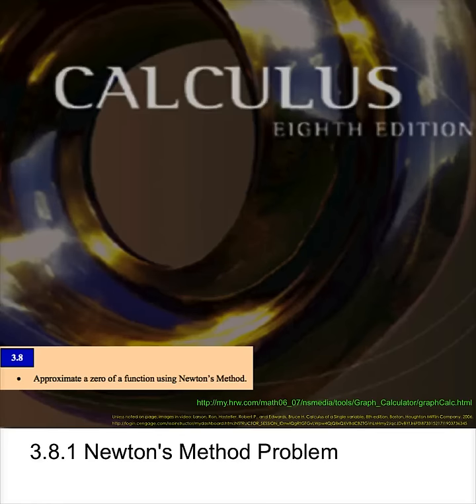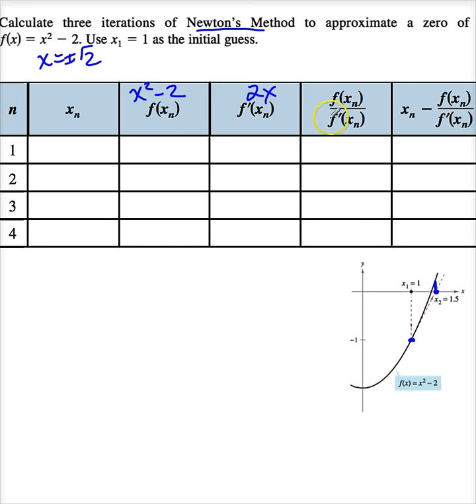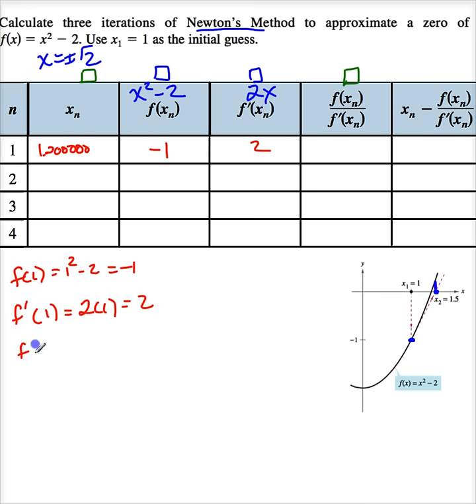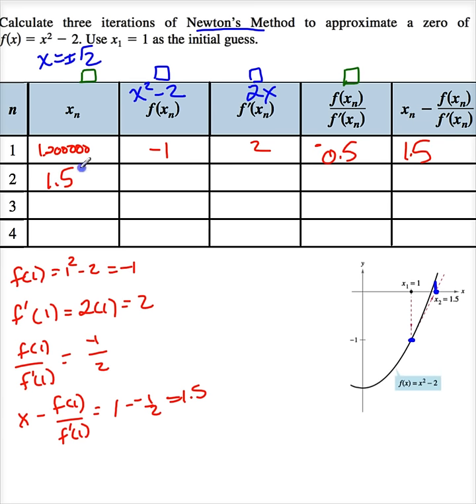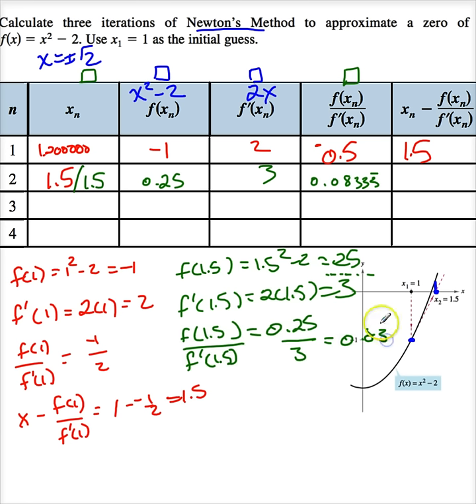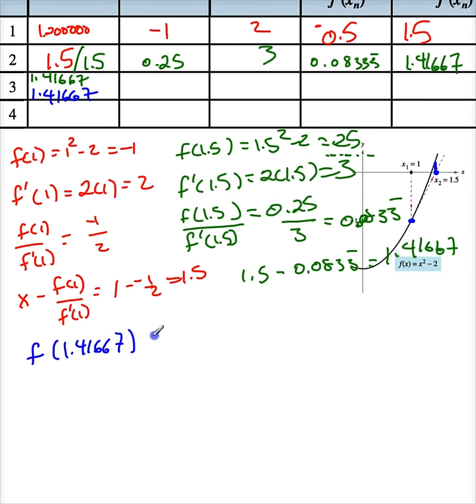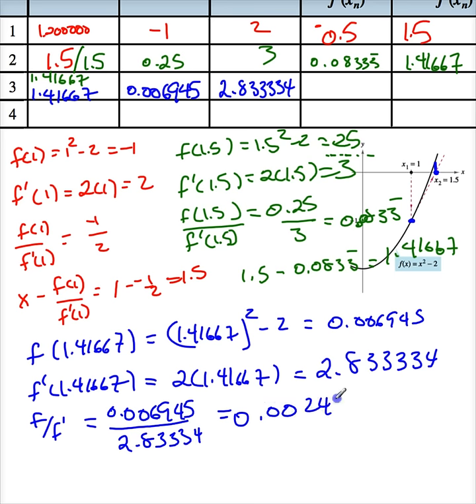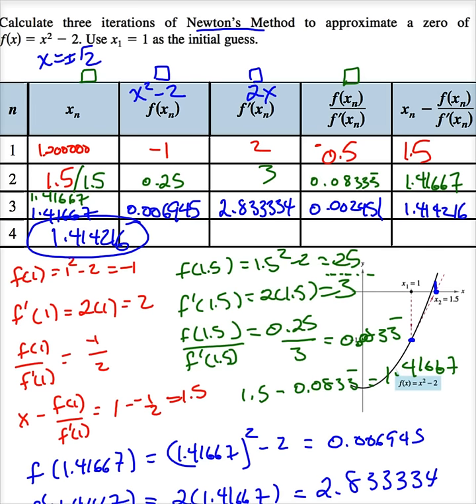THS 3 8 1 Newton's Method Problem